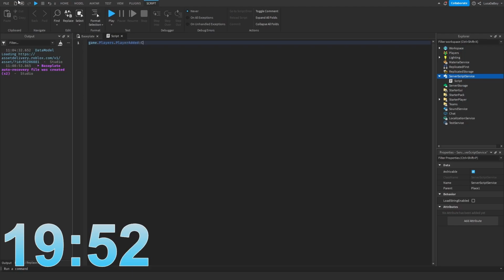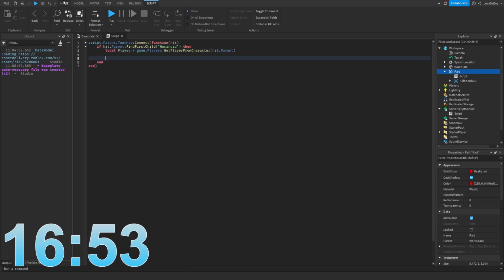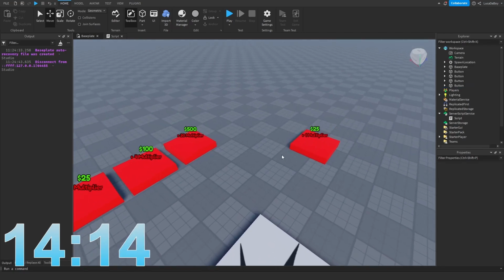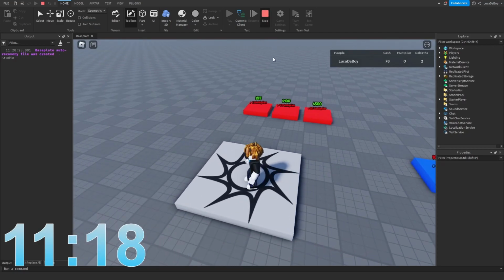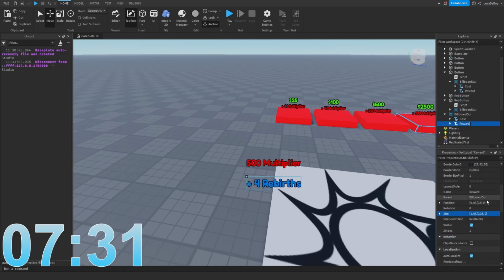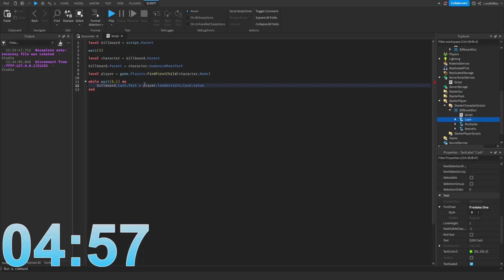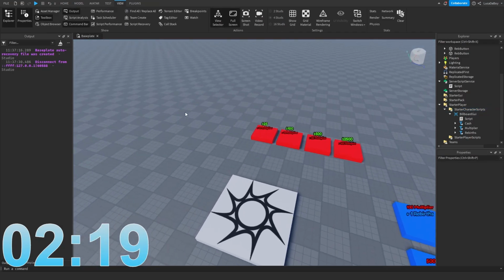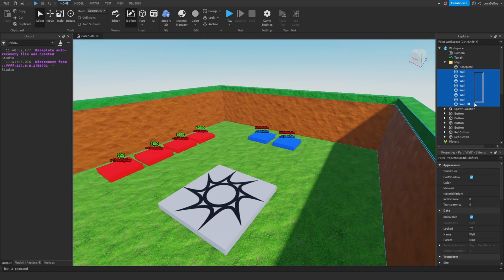I Created a Roblox Game in Only 20 Minutes!